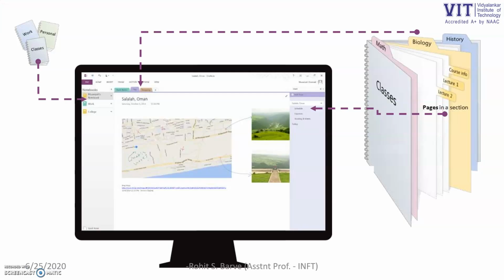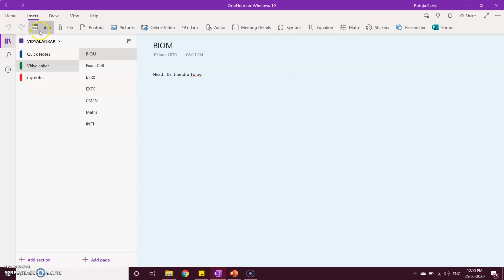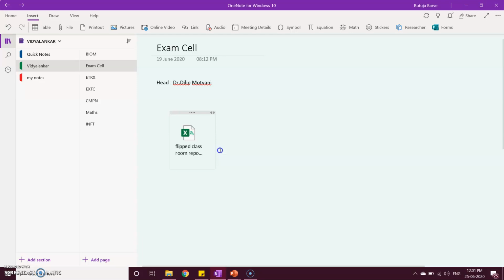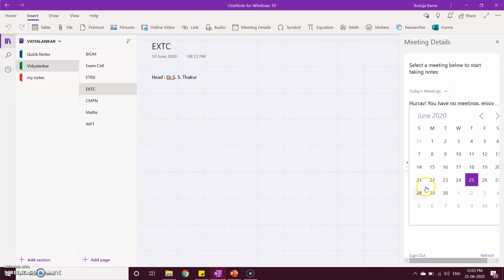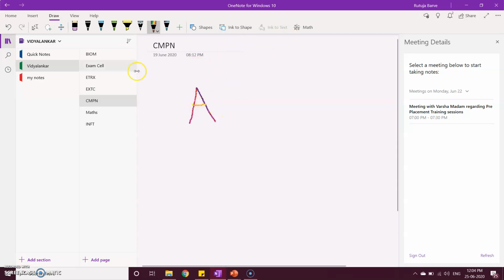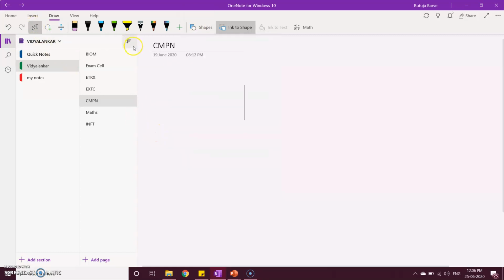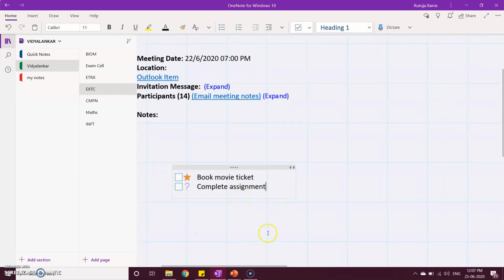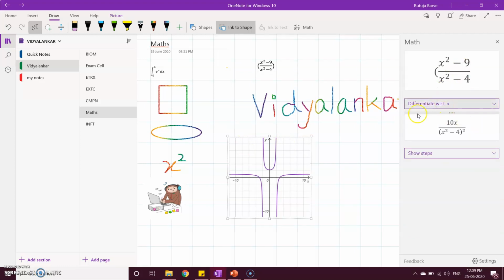Microsoft OneNote Demo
This video contains basic level demonstration of oneNote Microsoft tool.